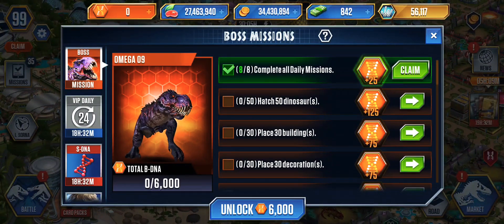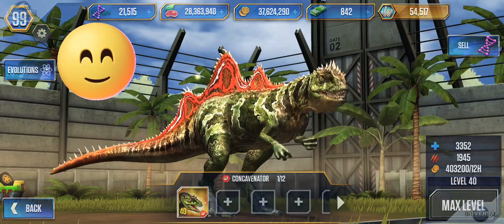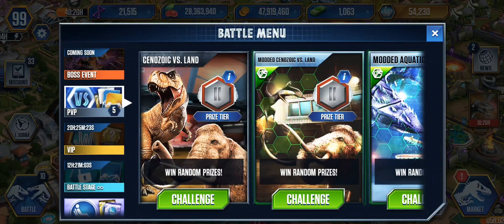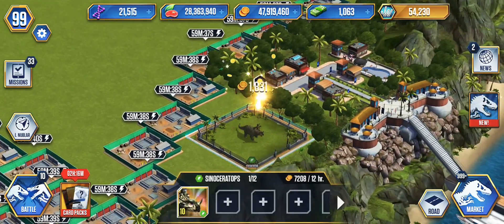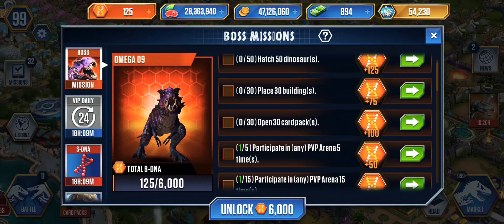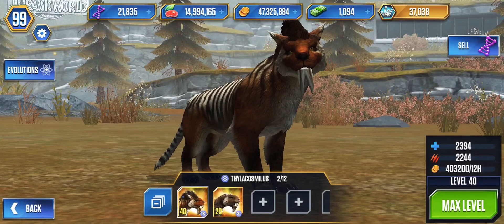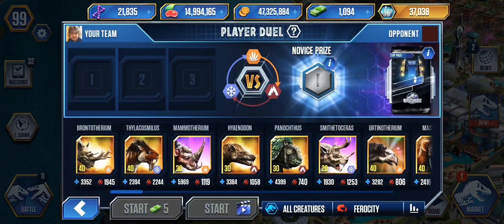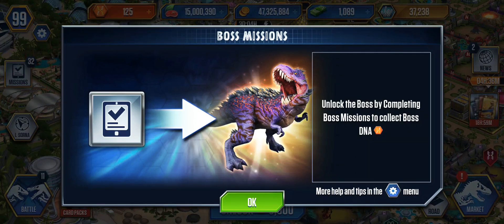Jurassic World The Game! Playable Boss, New Update Omega 09| R #221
Here is the latest update on the Jurassic World The Game new Boss Added, doesn't seem so hard just need time to complete all the mission to unlock the boss.  All the missions are different from PvP, opening packs, daily missions, and placing new buildings or decorations will allow us to collect the B-DNA and unlock the Omega Boss.

Timecodes
00:00 - Intro
00:15 - Omega 09 Boss Missions
01:37 - Pet 10 Dinos
04:25 - Omega 09 Boss How-To Unlock
06:50 - Place 30 Decorations Mission
09:25 - Prize Drop Tickets
11:03 - Solid Gold Packs Opening
12:11 - Evolve Thylacosmilus At Max Leve
14:07 - Thylacosmilus Tryout
17:52 - Omega 09 Recap
19:28 - Please SUB...😜